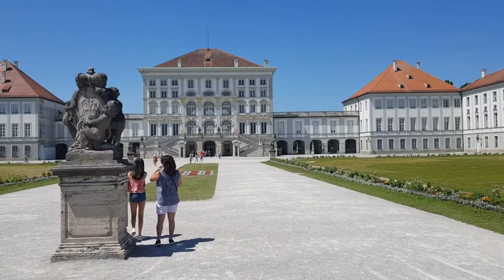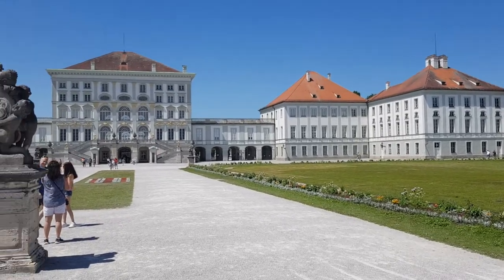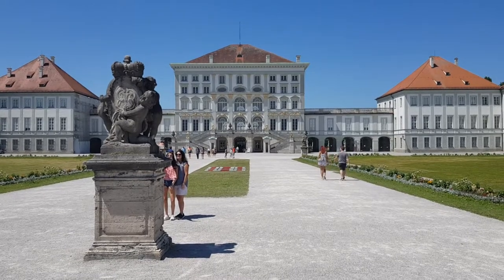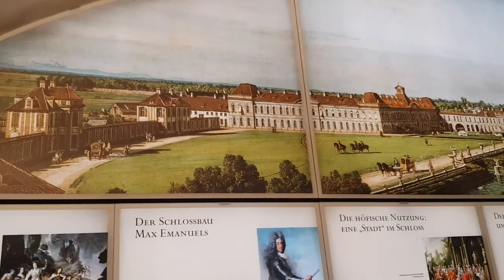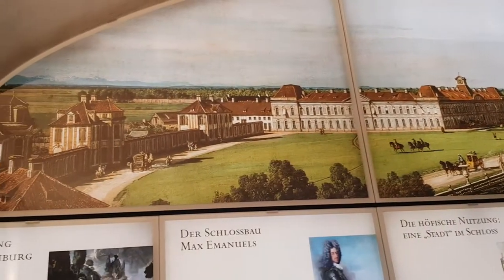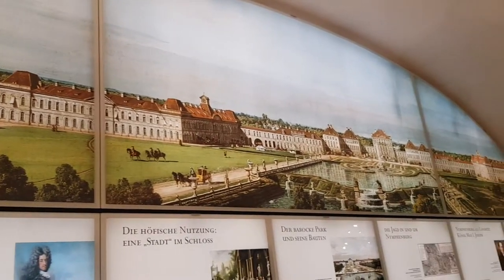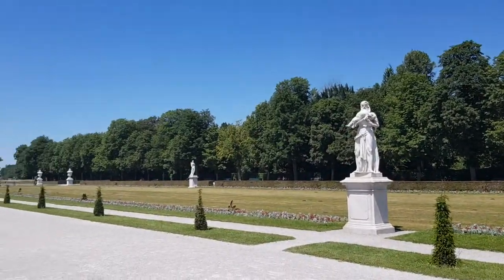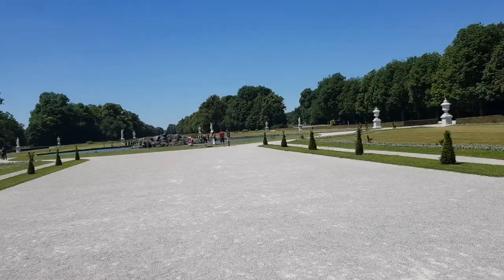Nymphenburg Castle Munich, München once a summercastle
Bavaria has many beautifull castles. Like this beautiful Castle Nymphenburg in Munich. Once a summer castle in out the city walls of Munich. A nice visit for a view hours. The part of the castle you can visit is just a few rooms.

The rooms are richly decorated.
The walls and ceilings are hung with paintings. In some rooms you will see a writing table or bed.
In the rooms, there is a column with information about the room.
There are regular guided tours. Also special tours suitable for children. An audio guide can be hired for a small charge.
Be sure to take the time for the large garden. Or rather the large gardens. There are several beautiful old buildings all over the site, such as the bathhouse.
You can even take a gondola ride on a pond.
Adjacent is a botanical garden that is certainly worthwhile in the flowering period, with among other things,its tulips and roses.
The palace was built in 1664 for the Wittelsbach Elector Ferdinand Maria of Bavaria. It was a gift to his wife after the birth of their son and heir to the throne Maximilian II Emanuel.
The castle was built as a summer palace outside the city. Nowadays it is in the city. Up to 1800, the small castle was richly extended by various Princes. With multiple wings and outbuildings. Just like the large garden with outbuildings, ponds and a beautiful botanical garden.

In 1918 the castle came into the hands of the crown domains and finally became state property. The Wittelsbachers, however, retained the right to continue to live in the three central buildings. Even today, the current patriarch of the family lives in an outbuilding of the castle.

During the Second World War, apart from a hit to the castle chapel, the castle remained free of damage.

Munich is the biggest city in the south of Germany. The third big city of Germany.
Famous for its "tracht lederhose und dirndl" is traditional leather pants and drindl the dress. Also known for Oktoberfest, a big party with lots of beer in litre glasses.  Marienplatz. The most important square of the city. There is a golden statue of Mary. History says it is up there because people prayed to Mary to stop the plague and it worked.
On the square is the beautiful new city hall. Built as recent as 1903 in gothic style, it looks older than it is. The royal family of Bavaria was big and famous. On the city hall are lots of statues of members of the Bavarian royal family. At 11 am, 12 am and 5 pm the carousel will dance. It is a big attraction.  The mayor is working in this building.
On the right is the old city hall, which looks newer than the new city hall.
I am on "Alter Peter" the tower name of the St. Peter Church. It is the oldest church in Munich. It is 306 steps up to the platform at 56 meter above the city. Also go inside the church it is very beautiful. The altar has a big statue. Looking from at the back forward it is very decorated and you see lots of gold statues.
The painted roof Viktualienmarkt.
There is a beer garden under the old chestnut trees. The "maibaum", which shows what you can buy in a city. A fountain. On this square since 1807 they sell daily foodstuff of all kind. It is nice to walk here and have a drink. There are also nice restaurants and bars with a roof.
Frauenkirche. With 2 towers of 98 meters high, in the shape of an onion, it catches the eye. Go inside to see the footprint of the devil, who helped build the church in a short time.
English garden. The green lung of the city. With 375 hectares, it is one of the largest parks in the world.

Not in the video but worth a visit:
Odeonplatz. A square With a big honour to Generals. It is well worth a visit to Theatinerchurch. The hofgarden, hofgarten and the residenz. The residenz was the palace and part of it is now a museum.
From the Mary’s square to Karls’s square, Karlsplatz is the shopping Maximilianstrasse.
See the city wall on Isator or Sendlinger tor. Close to the small but beautiful Asamchurch. It is fully decorated.
Theresienwiese. The place of the Oktoberfest. The famous beer party. There is the statue of Bavaria. The patron Saint of Bavaria.
Museums. Munich has over 80 museums of different subjects. On Sunday, some of them charge euro 1 fee, only.
During warm weather, sit under a tree in a beer garden. Go to one of the parks. See surfers on the Eisbachwelle. Swim in the Isar or go to one of the lakes or pools.
If you are in Munich, you should at least once visit a beer garden (Biergarten in Germany) a cold beer. Sit at one of the big picnic tables and enjoy your bratwurst and sauerkraut, typical food from Bavaria.
I am a foodie, so I will tell you more about the types of food I try in the places I visit, in future Sabinesmind videos.
One of my favourites of the region is Schnitzel, you must try it in Southern Germany because it is delicious, especially when washed down with one of the many excellent beers of Bavaria.

It's great to have you with me, while we explore the world together.
Smile with me.